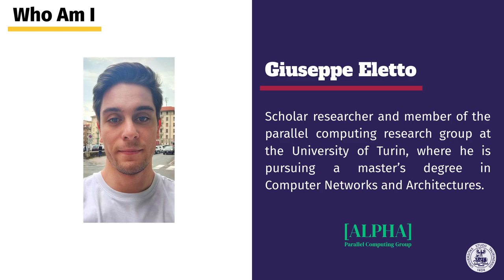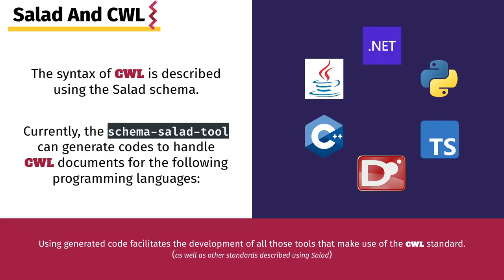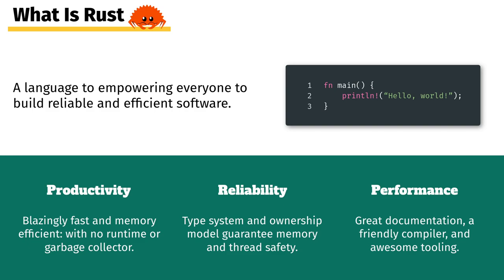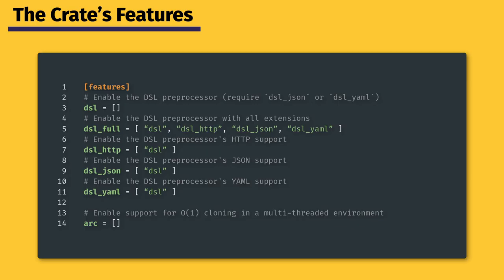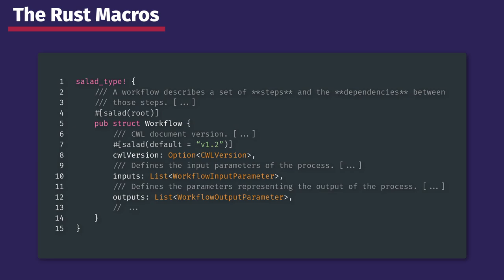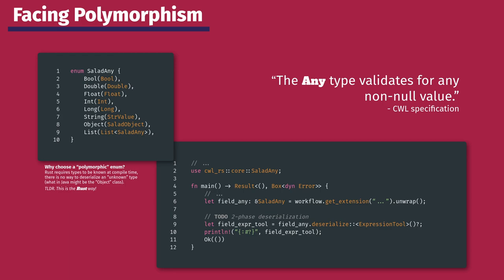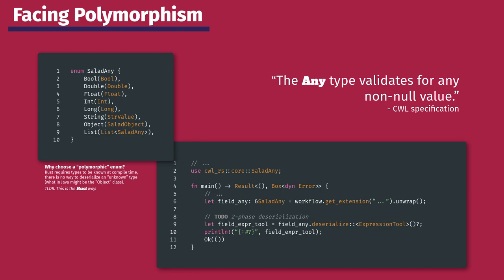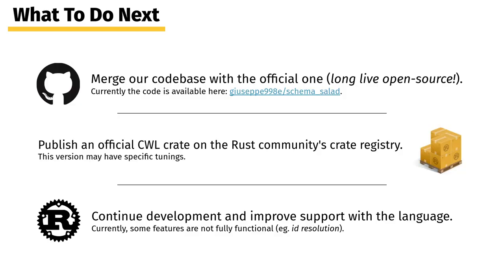Salad Goes Rusty: Expanding the Horizons of CWL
Presenter: Giuseppe Eletto, University of Turin

Summary: In this talk we will present the integration of Rust into the world of Schema Salad.
The adoption of Rust not only improves security and performance in data manipulation, but also opens up new perspectives for the development of complex workflows through efficient memory management and strong typing. The core of this extension is to provide developers with the tools to build robust, high-performance applications that can handle data flows more securely and efficiently.
We will discuss how a Rust API can help the CWL community, allowing developers to build faster, safer, and more reliable workflow systems.
All the code will be made public on GitHub and on Crates.io, the Rust community's crate registry.